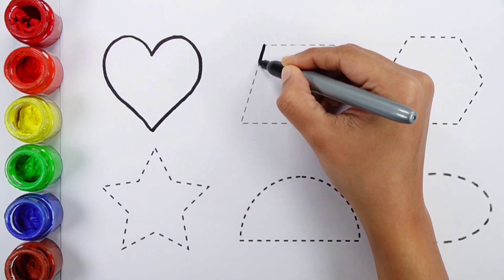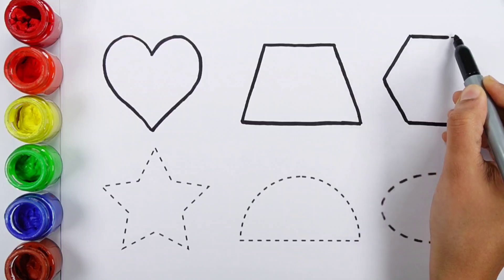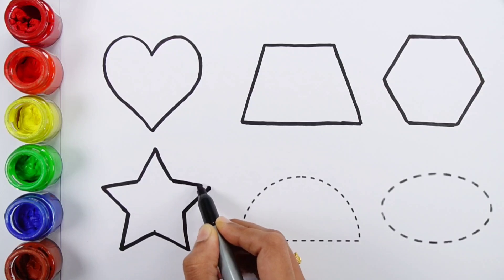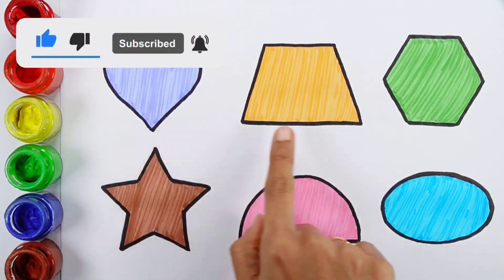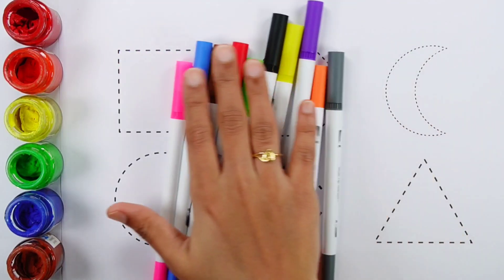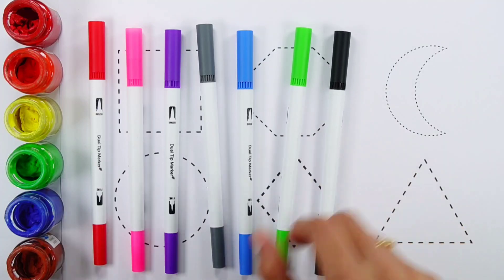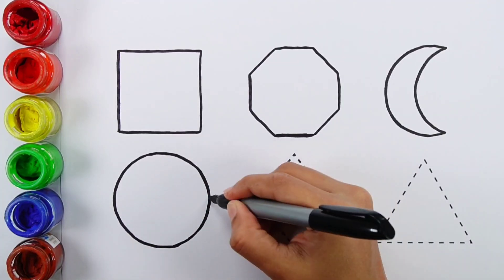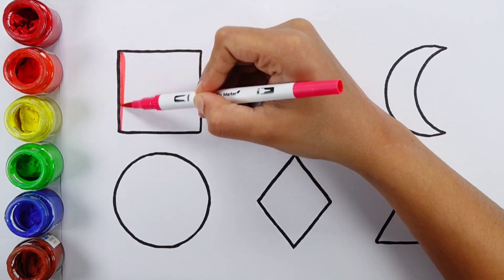Learn Shapes,Colors,Educational video for Kids | 2d shapes drawing | Preschool Learning for toddlers